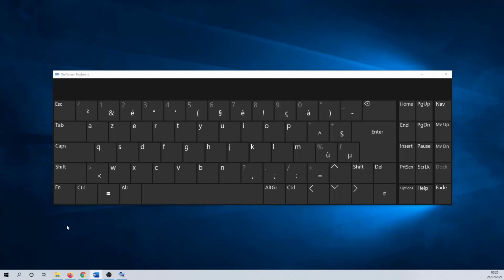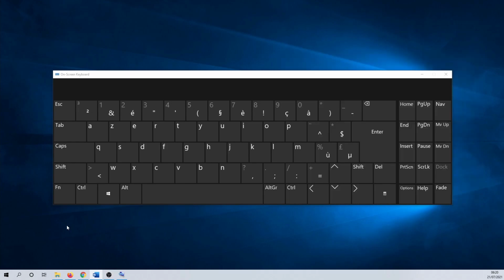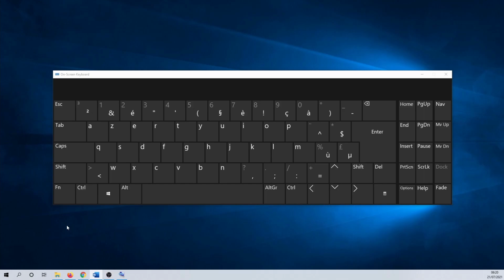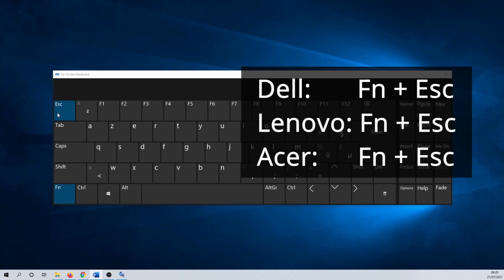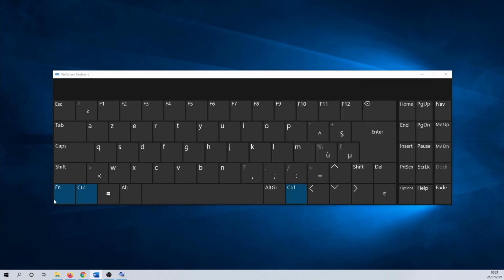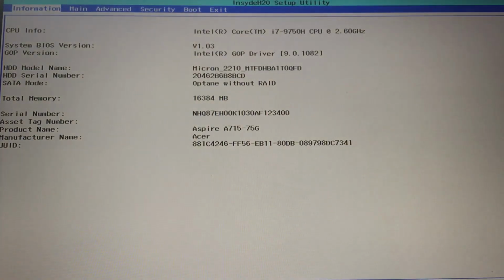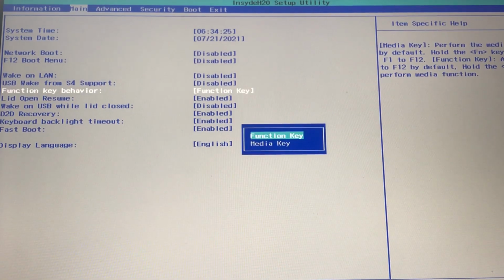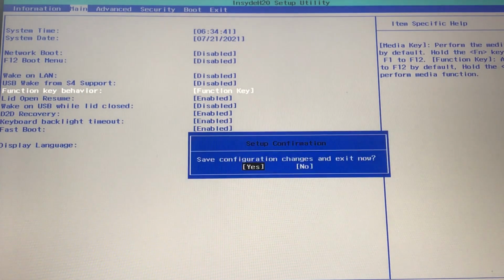How to Enable or Disable Action Keys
How to Enable or Disable Action keys on Windows 10

In this short tutorial, I’ll show you how you can enable or disable action keys. Nowadays, when you press on a function key like F1 or F2 it almost always acts as an action key instead of a function key.

0:00 Enable or Disable Action Keys Intro
0:44 Fn Lock or Keyboard Combination
1:48 Manage Actions Keys in BIOS

There are at least a few ways to switch between actions keys and function keys. You can change this setting in your BIOS menu, some PCs can change this with a keyboard combination or if you have a new keyboard you might have a dedicated Fn lock key on it.

Manage Action Keys with Fn lock

In the first method, we are going to try enabling or disabling the action keys with the Fn lock key or a keyboard combination. If this doesn’t work,  I’ll show you how to change this in the BIOS menu.

First, check for a dedicated Fn lock key. If you have it, you can use it to toggle between action keys and function keys. If you don’t, you can try the following combinations:

-Dell, Lenovo, and Acer laptops usually have the Fn lock key set on the escape key. So to enable or disable the action keys, you need to press Fn + Esc. When pressing this combination, you should disable the action keys. If you do it again, you enable them once more.

-HP often uses the combination Fn + ShiftLock or Ctrl + Fn to switch between action and function keys.

- ASUS often use the keyboard combinations Fn+ Insert or Fn + ShiftLock.

Enable or Disable Action Keys in BIOS

You can enter the BIOS by restarting your PC. In my case, I can do this by hitting F2 during boot. This can be different depending on your model.
Next, I have to navigate to main. Here we have the setting, Function Key Behavior.

It is this setting that we need to change to enable or disable action keys. Sometimes this setting is called Hotkey Mode or Media key mode instead of Function Key Behavior.

To enable the action keys, change the setting from Function Key to Media Key. To disable the action keys, change this from Media Key to Function Key.

So, for people with other brands or older builds, it might be that your BIOS menu is different than mine. For instance, for most Dell PCs, the Function Key Behavior setting can be found in the Advanced tab instead of the main tab.

When you are done, hit the F10 key to save and exit the BIOS settings.
Hopefully you were able to enable or disable the action keys on Windows 10 with one of these methods.